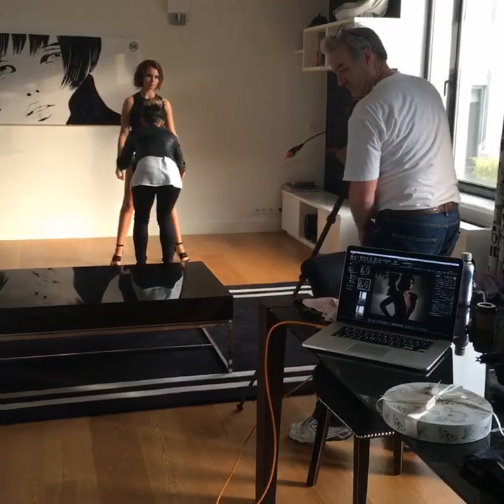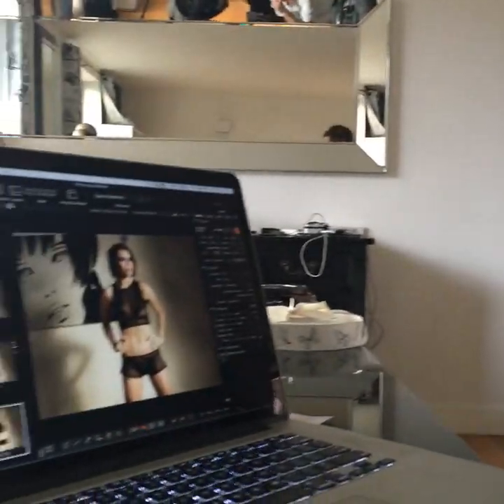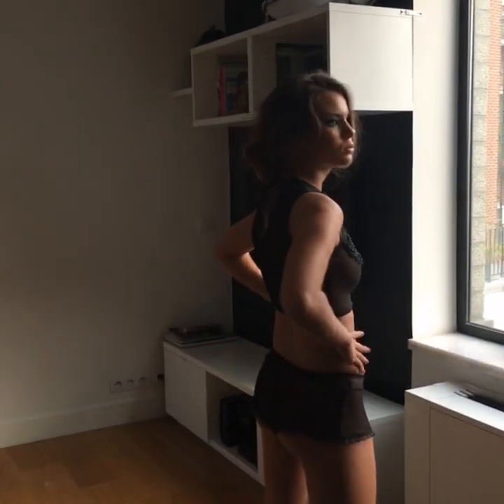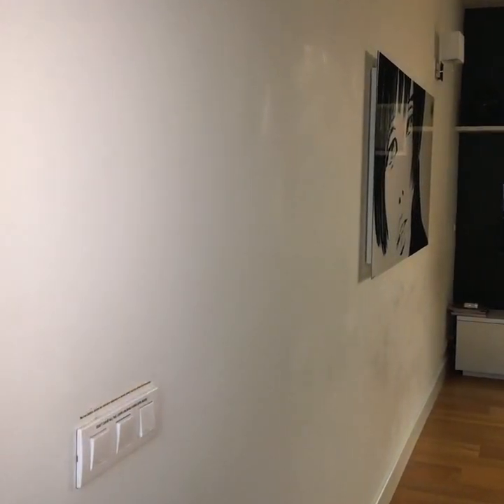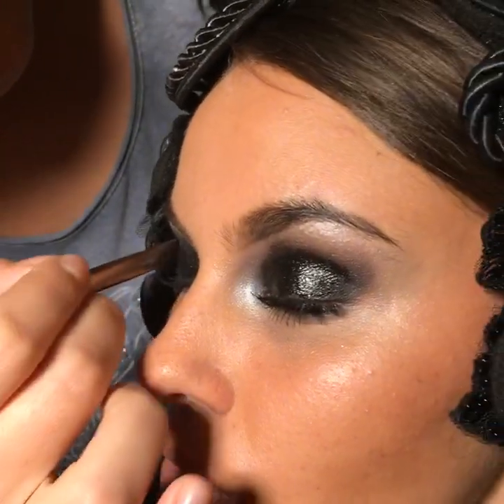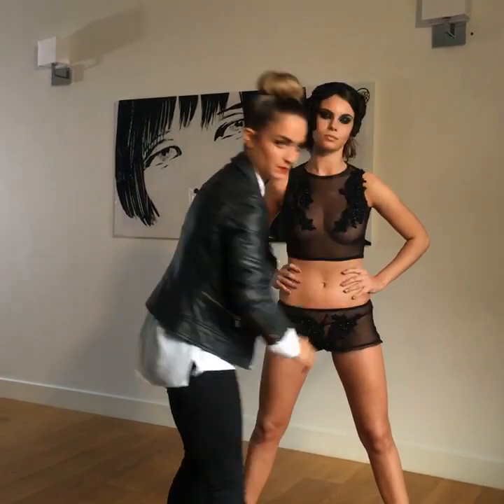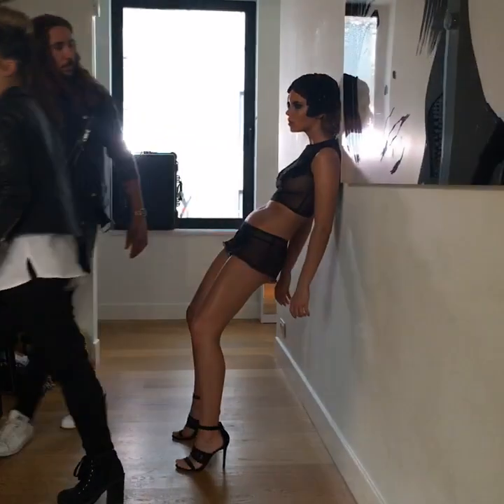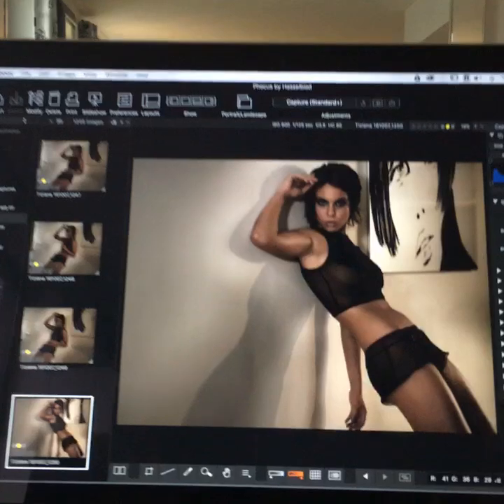Tiziana's BTS lingerie shoot in Brussels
Photographer Peter Coulson
Model: Tiziana Di Garbo
Hair: Magis Benoit
Make-up: Via Cristina
Stylist: Sara Roces buelga
Assistant & Video: Rozanna Nazar

Lighting: Window light & Rotolight Neo

Filmed on iPhone 6+ for Facebook live